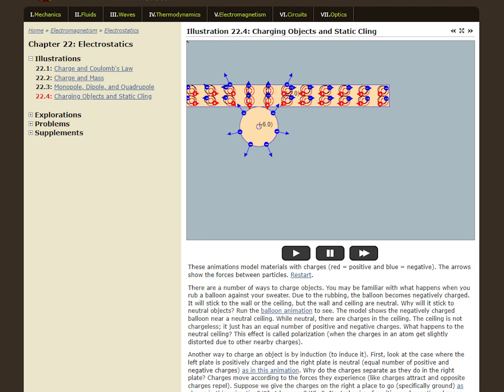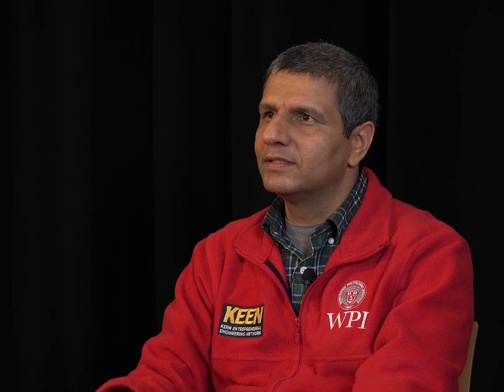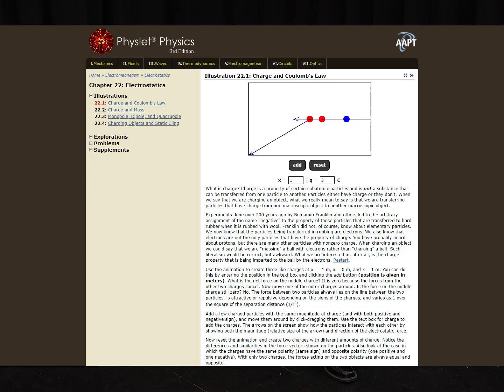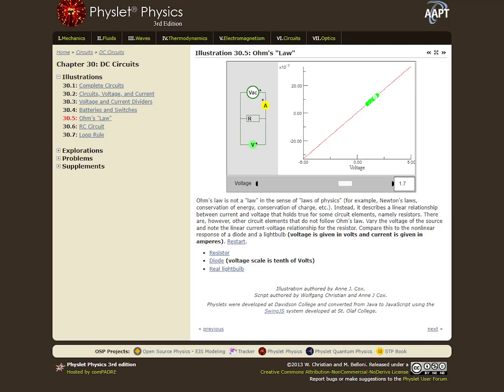Interactive Multimedia in WPI Physics Classes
WPI Physics Professor Rudra Kafle shares his innovative physics teaching method. Students in the active learning classes and the Peer-Learning Assistants (PLAs) share their experiences of the classes containing integrated interactive multimedia.